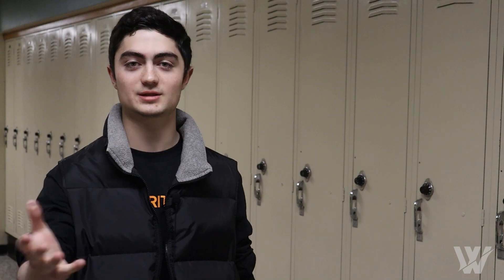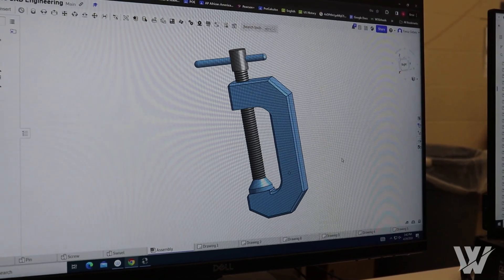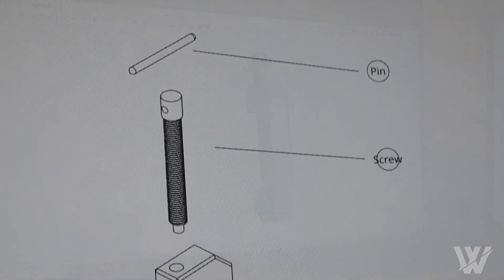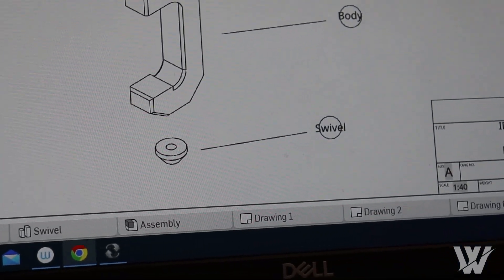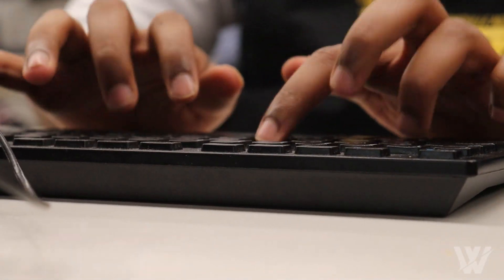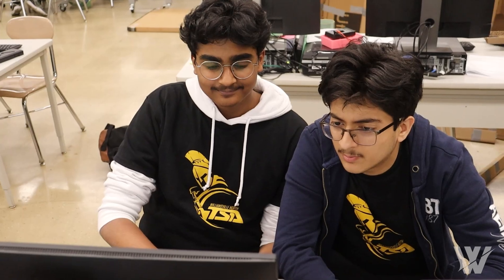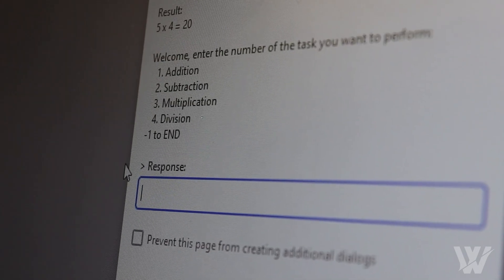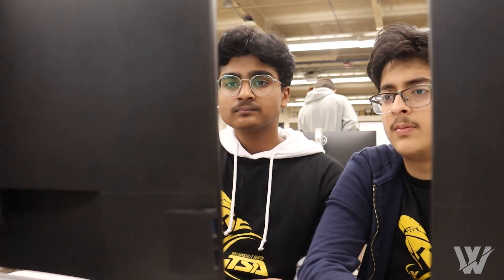District Spotlight - Williamsville North Technology Student Association advances to Nationals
The following students earned a Top 3 finish and Qualified for the National Conference to be held in June.

Coding - 1st place, Karthik Bhagavatula & Pranav Vaddadi
Technology Problem Solving - 2nd place, Josh Anand, & Grant Pilozzi
Audio Podcasting - 2nd place, Mya Sliwinski
Coding - 3rd place, Josh Anand & Aarish Khan
Dragster Design - 3rd place, Ryan Garrestson
Music Production - 3rd place, Karthik Bhagavatula, Yavuz Gebes, Mohammed Shomik, Jay Singh, Brahmjot Singh, and Pranav Vaddadi
Photographic Technology - 3rd place, Yavuz Gebes
Technology Problem Solving - 3rd place, Connie Chen & Carter Miller

The following students have qualified to represent North's chapter events at the National Conference:

Grace Banks
Anton Danilovich
Alexei Goubski
Poornima Kandarpa
Eugene Kim
Michael Mommertz
Hadia Muzzammil
Tim Park
Peter Park
Nathan Romito
Leander Zhai